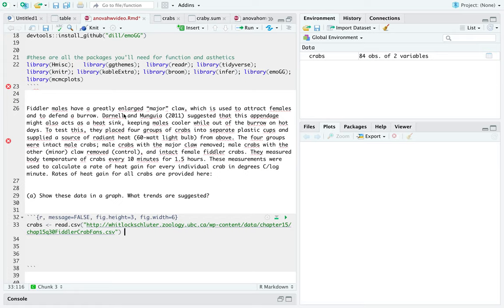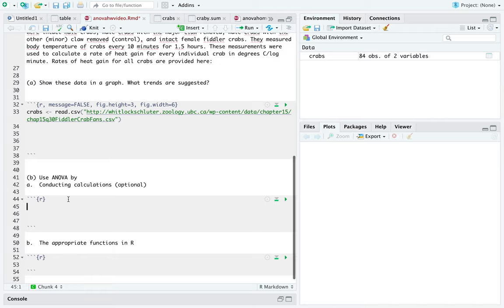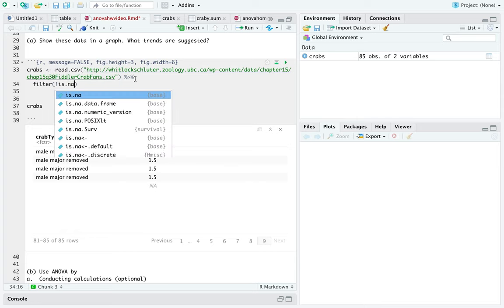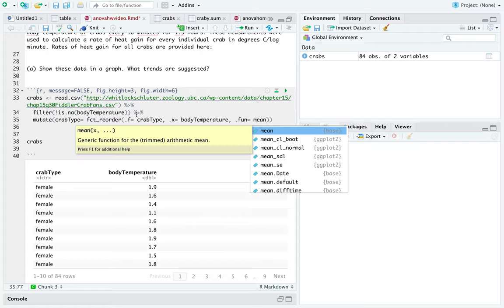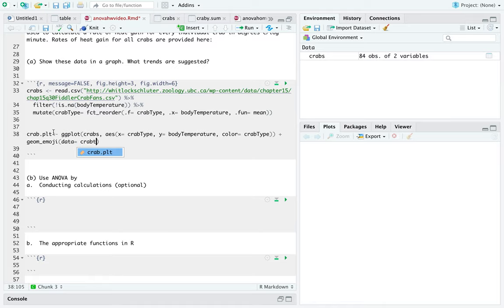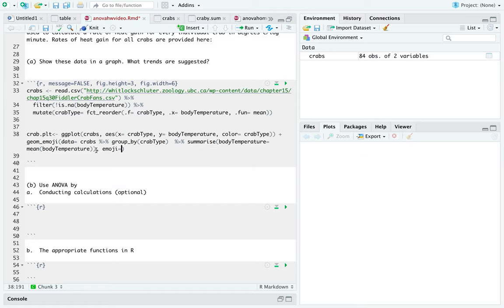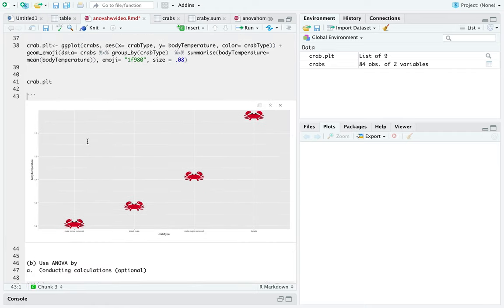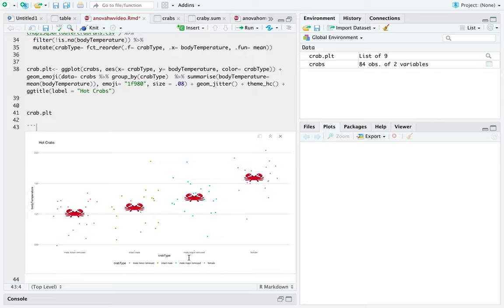ANOVA pt1 - Plot with Emojis!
Hey all! This is the first part to analyzing a group of more than 2 cohorts to determine the significant difference in means. This video goes over how to plot your data in a succinct manner for yours and others easy readings.

As always, thanks to Yaniv Brandvain for making all of these videos possible both through his R mastery and general support.